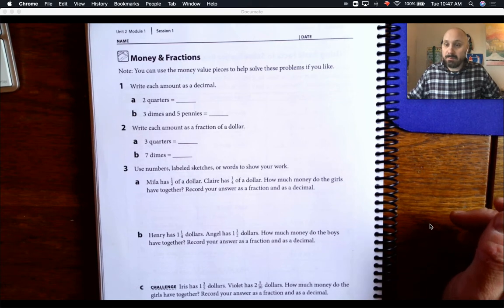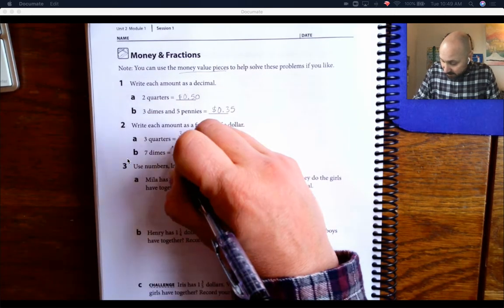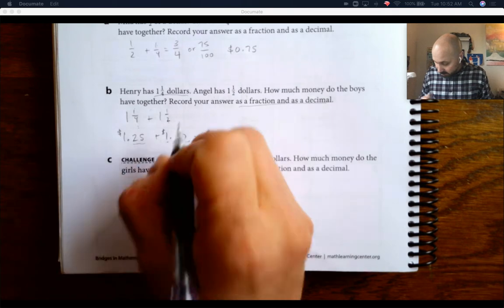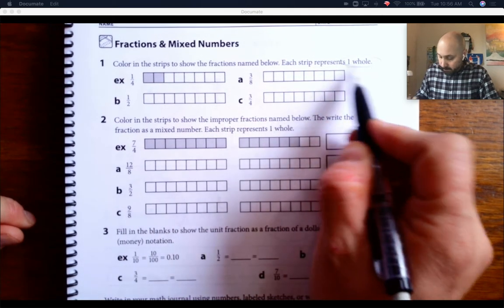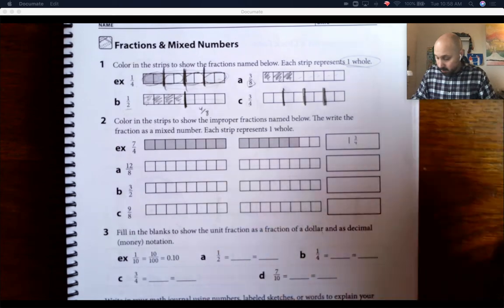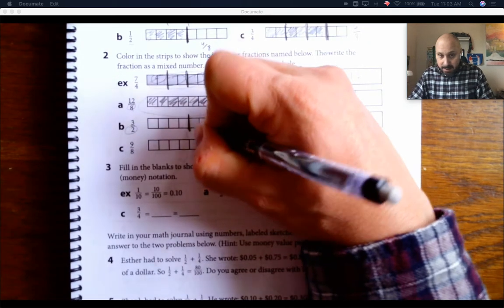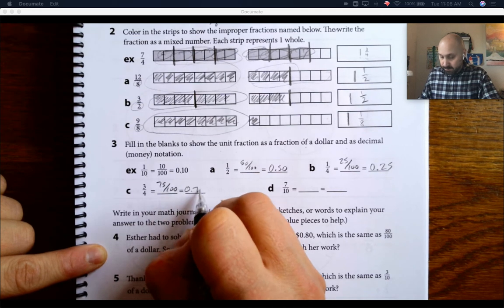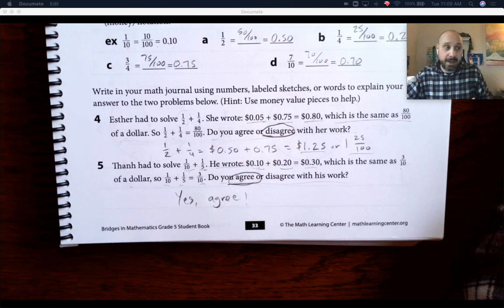Student book Pages 32, 33 Video Walkthrough